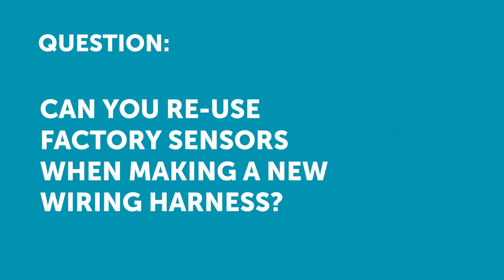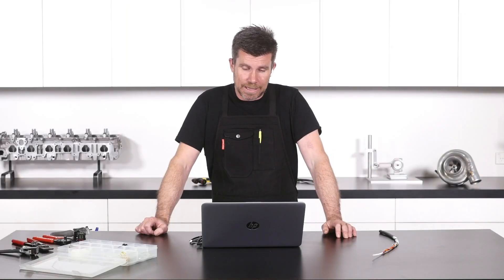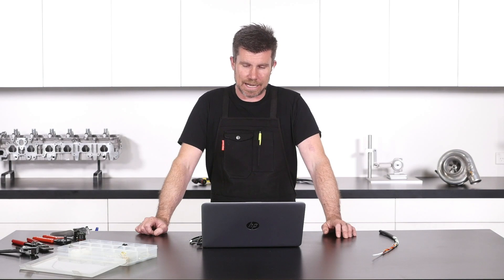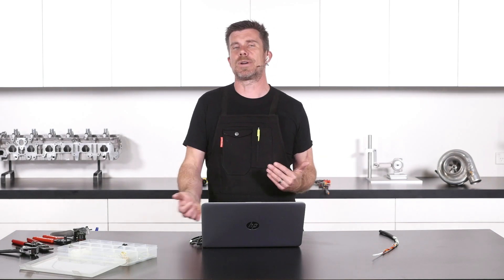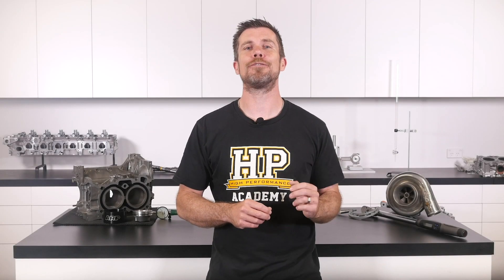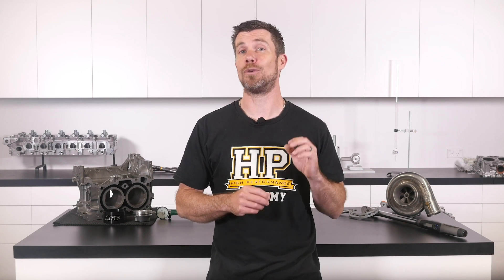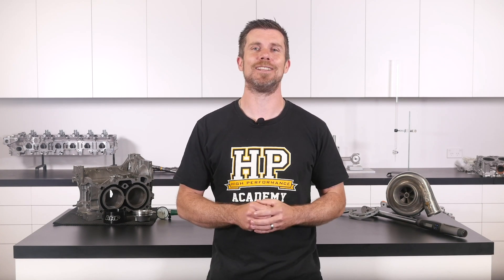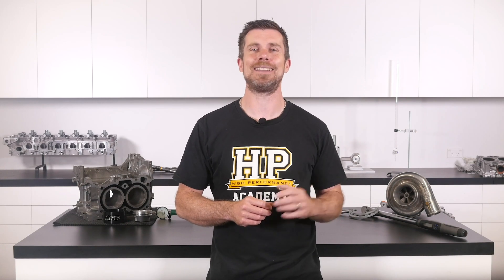Reusing OEM Wiring Connectors | Motorsport Wiring [HPA Q&A]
Can you reuse your OEM wiring connectors? If not, why not? What should I check?

Reusing your factory wiring plugs/connectors can be an easy way to same some time and money at a glance, however, not all of these have been designed to withstand the number of cycles that many motorsport orientated connectors see due to more regular maintenance and modifications. This can lead to OEM connectors failing especially when they have been exposed to heat for many years making them brittle.

If you still are reluctant to use a replacement connector, then finding a low mileage wreck can also be a good source for OEM connectors that you can no longer source from your OEM parts supplier.

Want to learn more about motorsport wiring? Come along to the next FREE live lesson